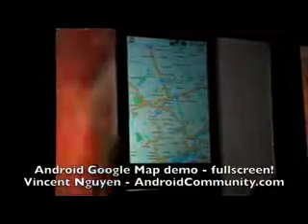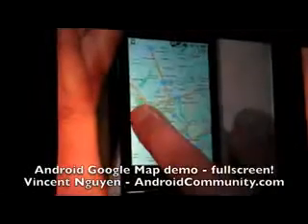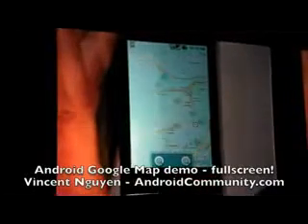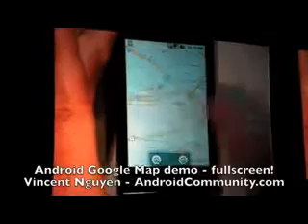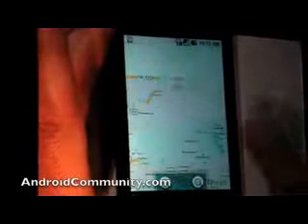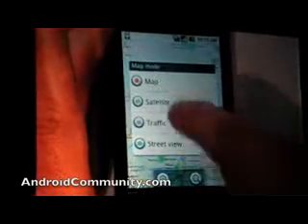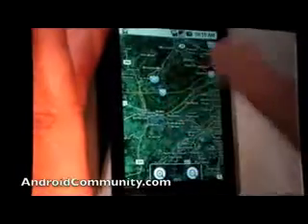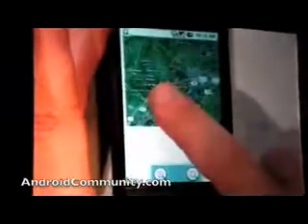htc dream demo 4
google map full screen